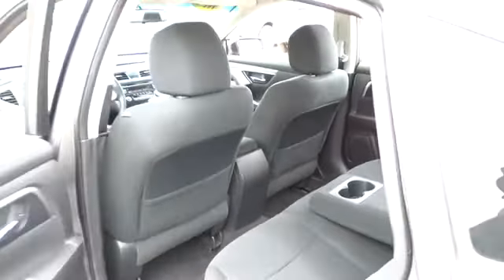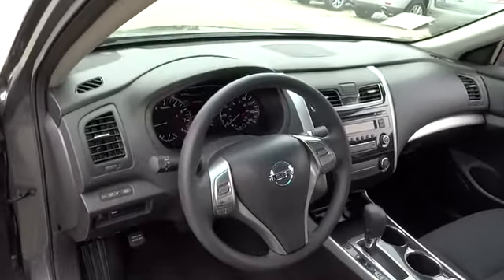2014 Nissan Altima Melrose Park, Niles, Chicago, Schaumburg, Libertyville IL SP9046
Servicing Chicago, IL near Melrose Park, Niles, Schaumburg, Libertyville, Lincolnwood, Skokie ,Park Ridge, Illinois
2014 Nissan Altima 14 2.5 S - Stock#: SP9046 - VIN#: 1N4AL3AP6EC135777

Star Nissan
5757 W Touhy Ave

Are you READY for a Nissan?! Star Nissan means business! brbrNissan has done it again! They have built some really good vehicles and this superb-looking 2014 Nissan Altima is no exception! This Altima will save you money by keeping you on the road and out of the mechanic's garage. brbrAt Star Nissan our team is committed to making your car buying experience easy. Better begins with Berman's!! Text STNSP9046 to 639227 to opt-in to recieve more information.